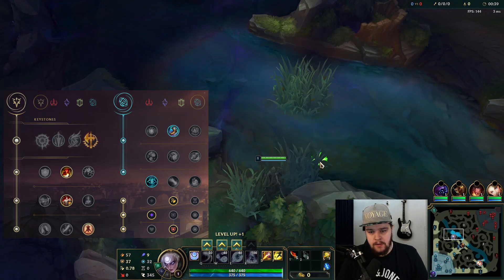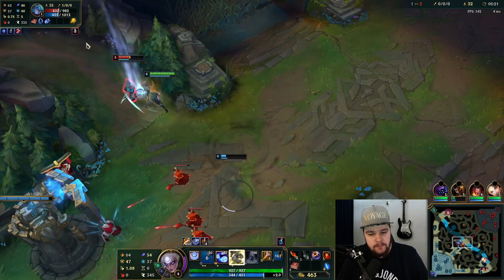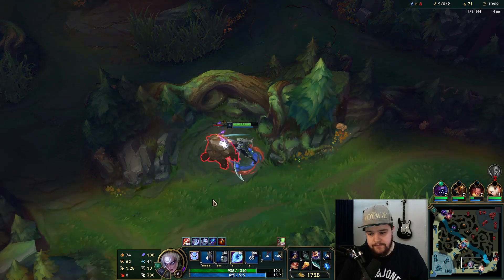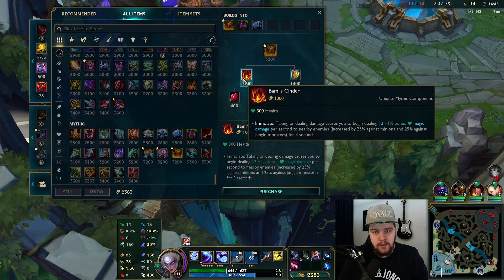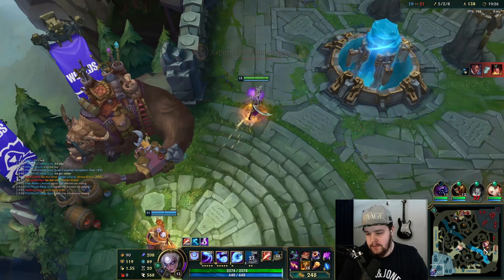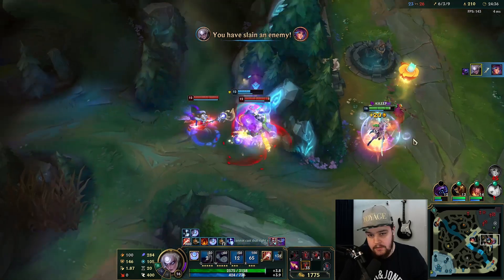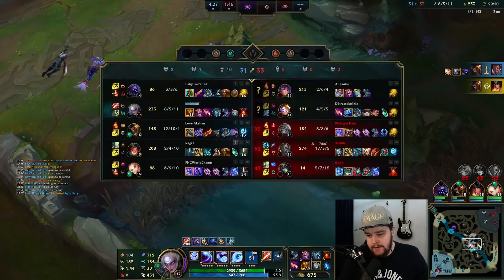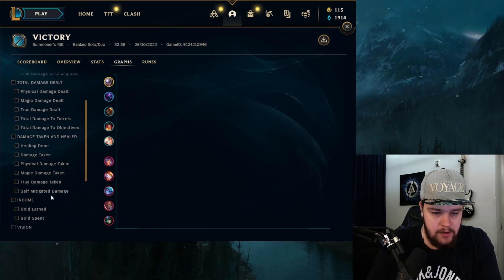THIS IS HOW DIANA JUNGLE CAN CARRY LOSING TEAMS FOR FREELO! - Best Build/Runes S+ League of Legends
THIS IS HOW DIANA JUNGLE CAN CARRY LOSING TEAMS FOR FREELO!
In this video I'll be showing you how to carry games with Diana jungle even when all of your lanes are losing. Throughout the game I'll explain why I do what I do so you can learn faster and apply the knowledge to your own games.
Season 12 Diana Jungle Gameplay Guide.

Computer Specs:
Processor: Intel Core I7-8700k
Motherboard: Asus ROG Strix Z370-H
Video Card: MSI GeForce RTX 2080ti Gaming X Trio
Case: Fractal Design Define R6
Cooling: Corsair Hydro H115i PRO
RAM: Corsair Vengeance DDR 4 3200Mhz 16GB x4
M.2 Memory: Samsung 970 Evo 1TB
Power Supply: Corsair HX850i

Keyboard: Corsair MK.2
Mouse: Logitech G502
Webcam: Logitech BRIO